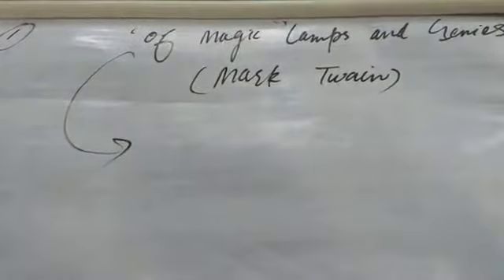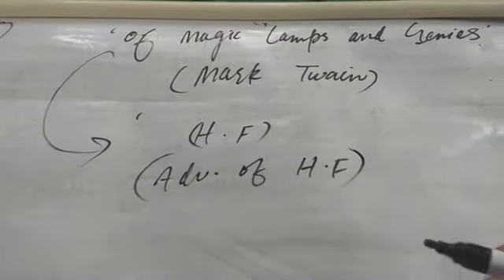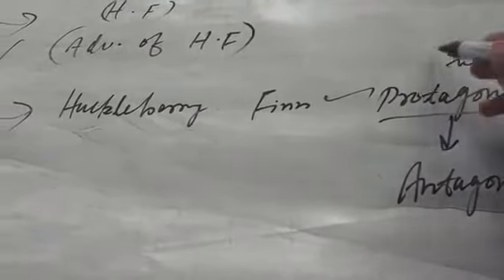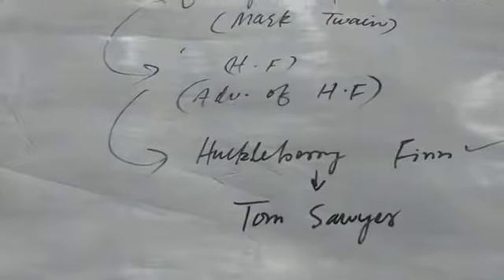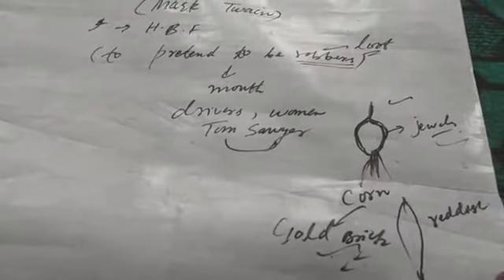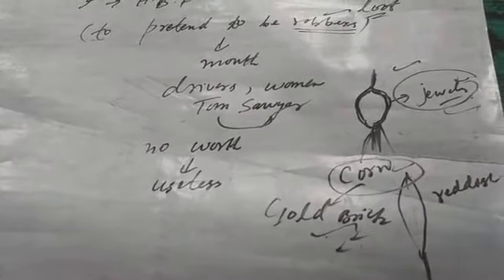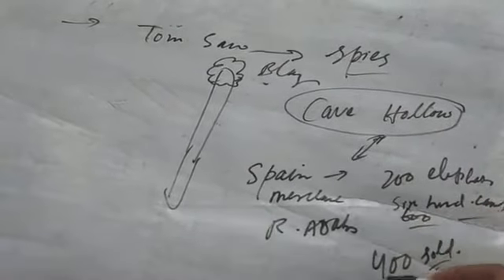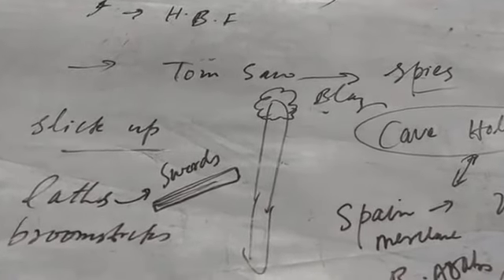7th/English/Chapter 01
Of Magic Lamps And Genies_Lecture 02